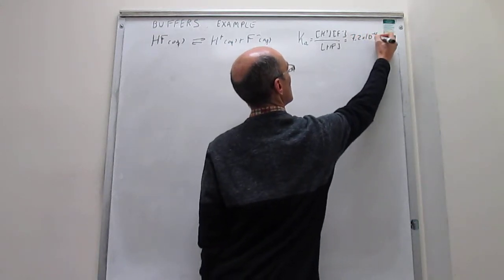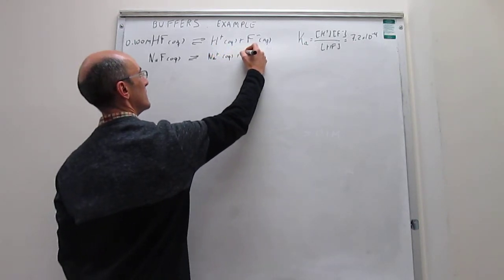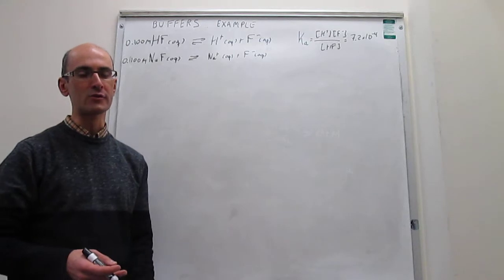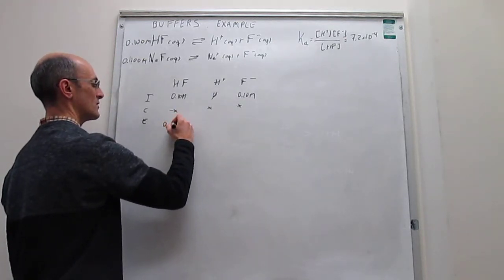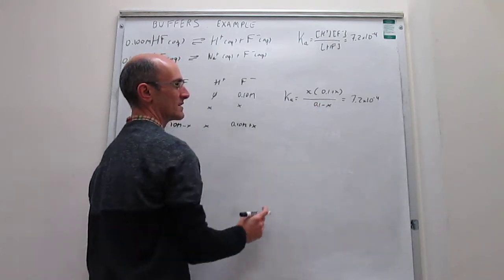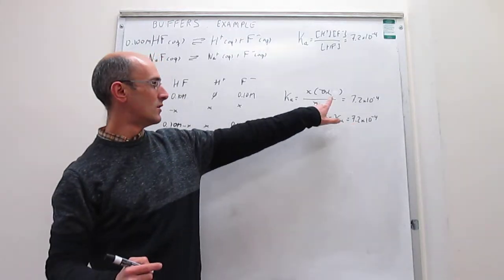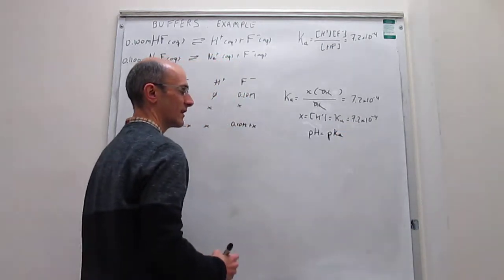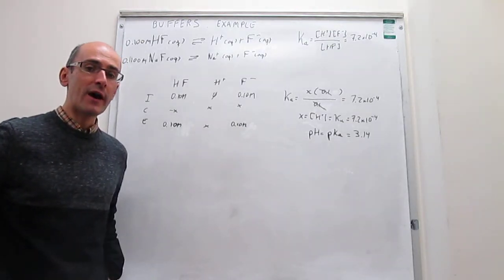Buffer action. Example.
8-2 This video describes with an applied example how the pH of a buffer solution resists the addition of an acid or a base to a much better extent than a non-buffer solution.